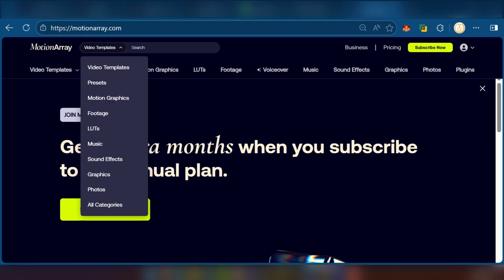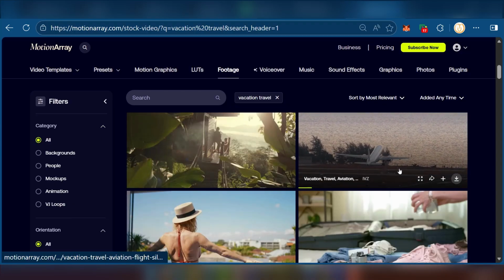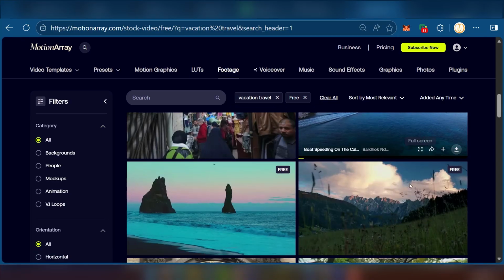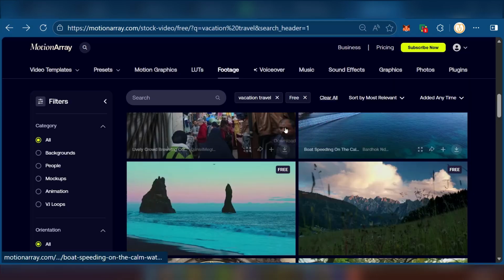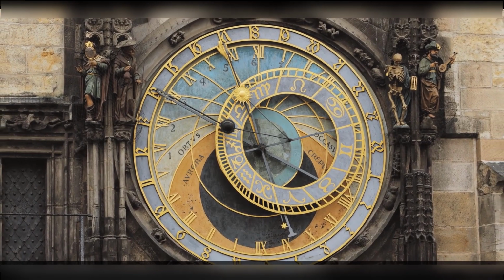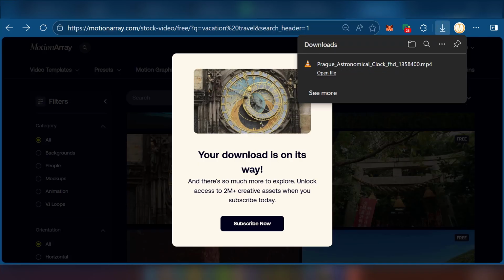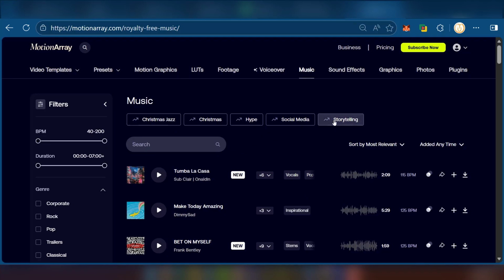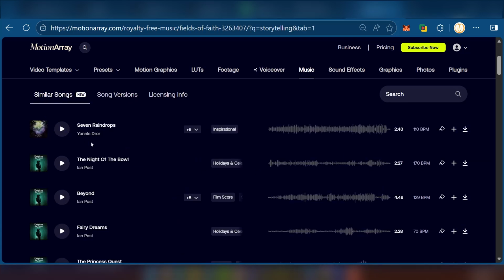How to Use Motion Array (Motion Array Tutorial)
Learn how to use Motion Array with this complete beginner-friendly tutorial. We cover browsing templates, stock video, music, and sound effects, downloading assets, and using them in popular editing software. Perfect for video editors, creators, and marketers who want to speed up production and create professional-quality videos with Motion Array.